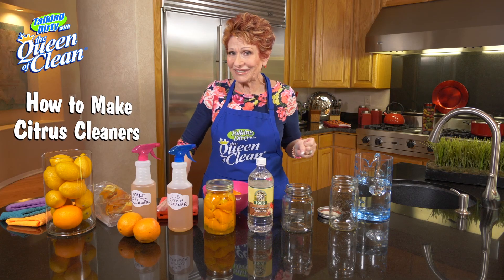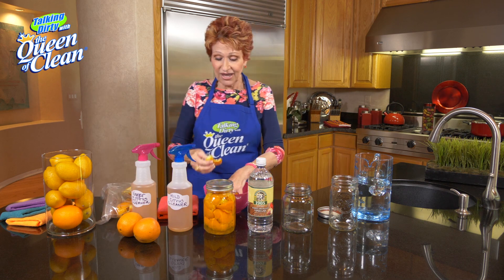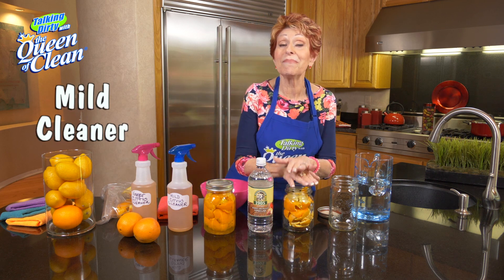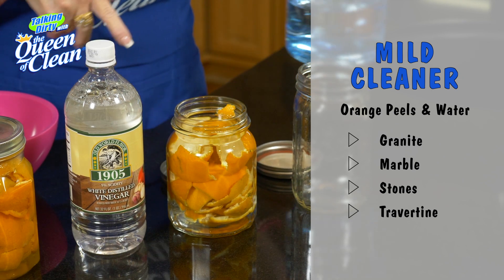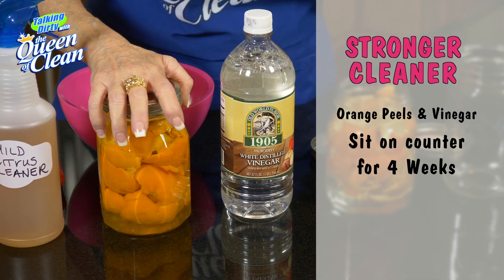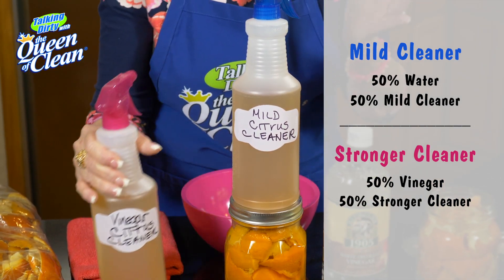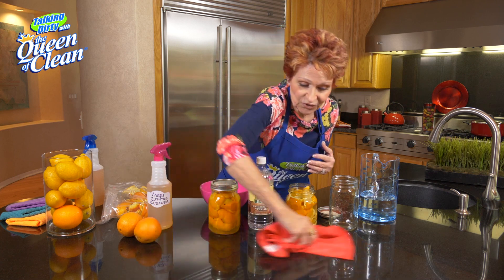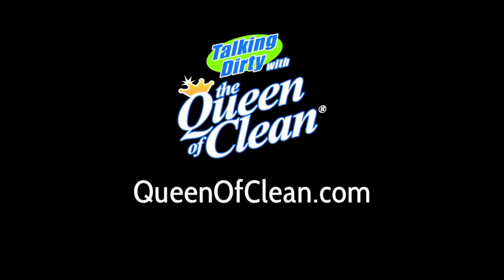How to Make CITRUS CLEANERS - Queen of Clean Video Tip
How to Make CITRUS CLEANERS

A vinegar and orange oil cleaner for hard surfaces. except wood and natural stone.

How to:

    - Peel oranges, lemons or grapefruit and save the peels. I usually do this as I eat the fruit and store it in a plastic bag in the refrigerator.

    - Once you have enough peels to fill a quart fruit jar, pack the peels (no fruit) into the jar.

    - Fill the jar to the top with white vinegar and cover with the lid.

    - Allow the jar to on the counter for about 4 weeks, giving the jar an occasional shake.

   -  At the end of 4 WEEKS strain out the peels.

    - Dilute, in a labeled spray bottle, half of the citrus solution and half fresh white vinegar.

    - Store the other half of the citrus/vinegar solution in the refrigerator for later use.

    - Use the spray as a cleaner for hard surfaces such as sinks, counters, stove tops, etc.

    - Spray and wipe. I suggest using a microfiber cloth.

Warnings & Cautions:

Do not use this solution on stone surfaces such as granite, marble, etc. Vinegar can etch these surfaces.

Linda Says:

When I strain the peel out of the solution I put it down the disposal to clean, sanitize and freshen.

Why It Works:

The oil from the fruit peels and vinegar combine to make a safe, natural cleaner.

Queen of Clean offers professional NATURAL cleaning tips techniques, advice and solutions. Linda Cobb, the REAL Queen of Clean, is a NY Times BEST selling author, with her books named "Talking Dirty with the Queen Of Clean".

Become a FAN today and find thousands of FREE cleaning tips and solutions